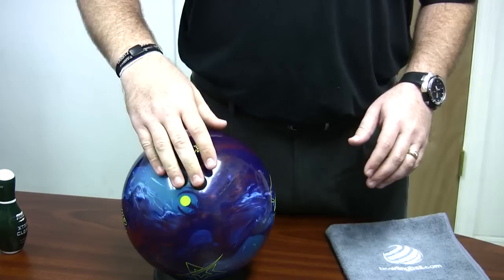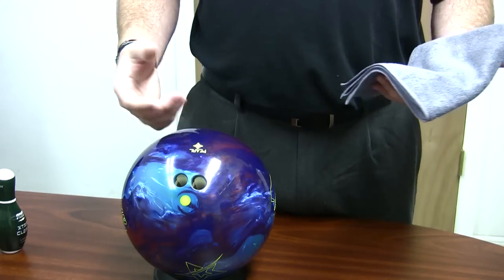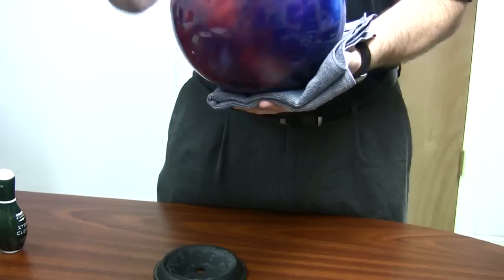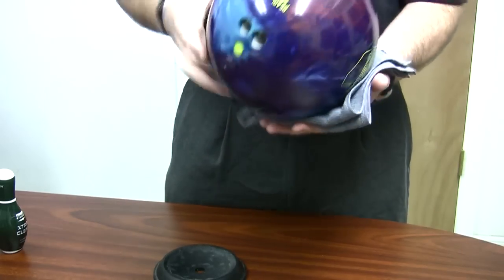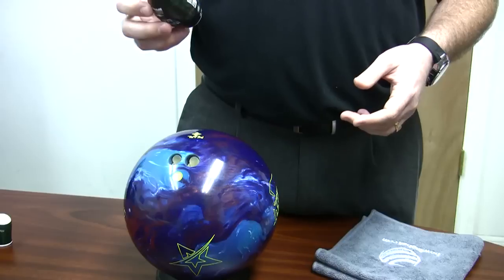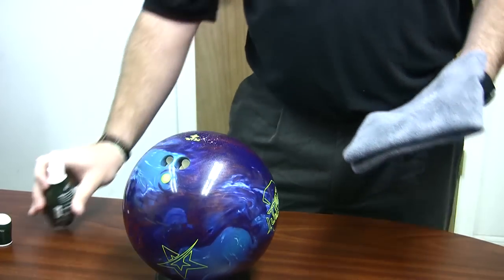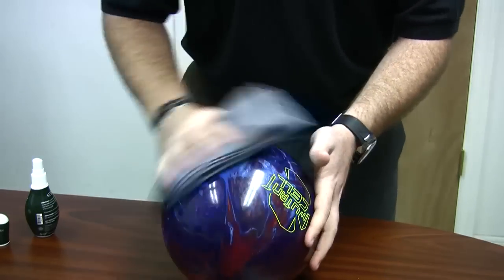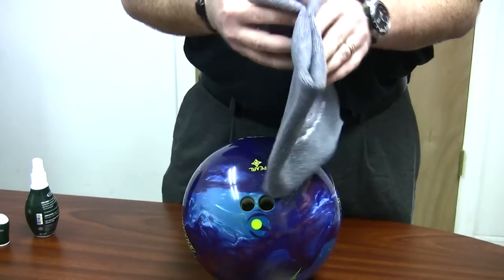Talk Bowling Episode 59 - How to Remove Oil From Your Bowling Ball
Question from Chris H:
Q -- What is the best way to get oil out of a reactive resin ball?  I have heard placing the ball in a oven, to a warm water bath with dawn, or placing ball outside in warm weather?
A -- We do not suggest any of the methods you mentioned.  Ball manufacturers do not endorse those methods either and they all can lead to damage to your ball.

We suggest using an oil free or microfiber towel during bowling and using an ...